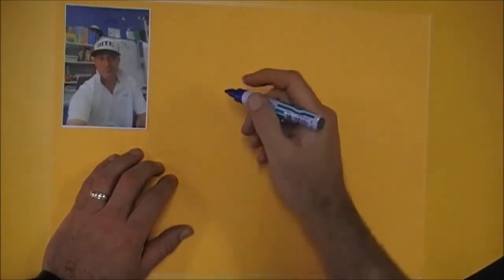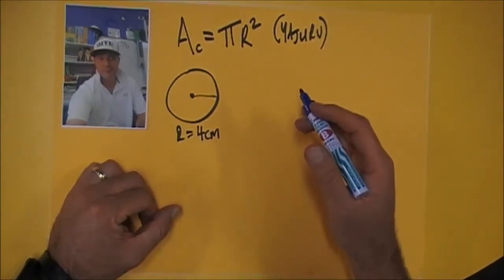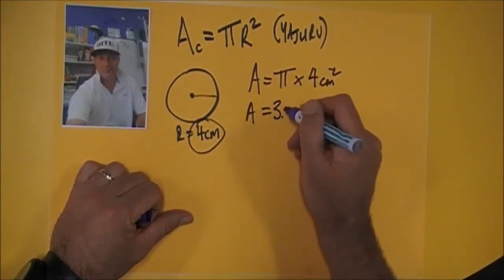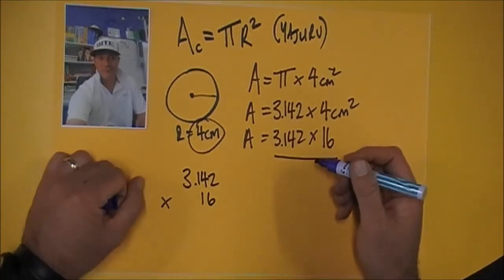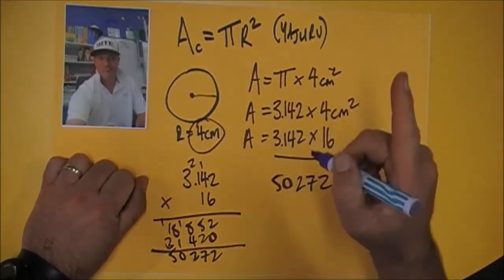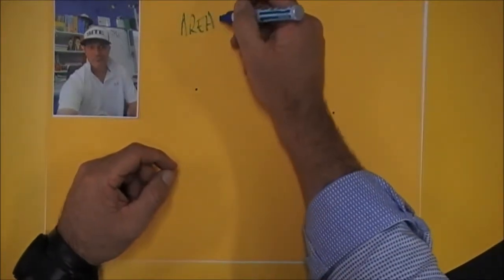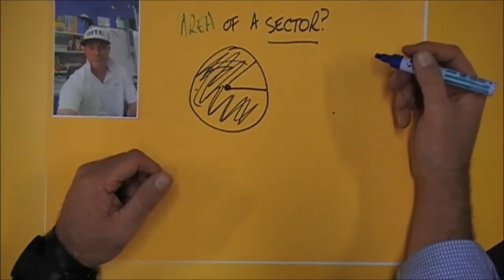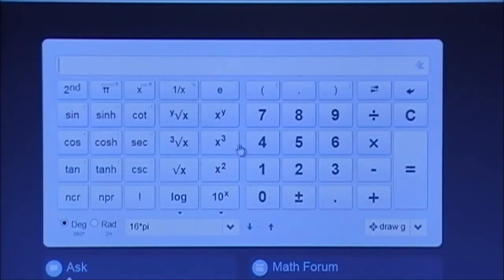Area of a circle